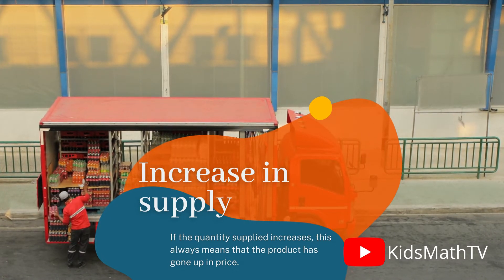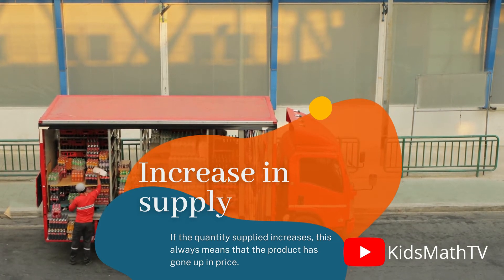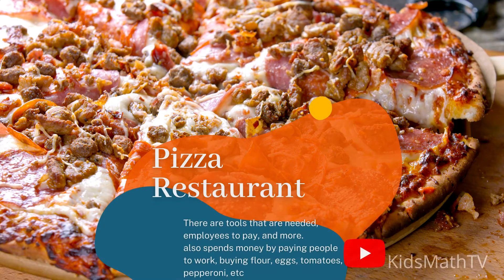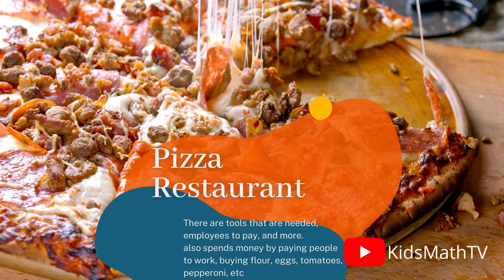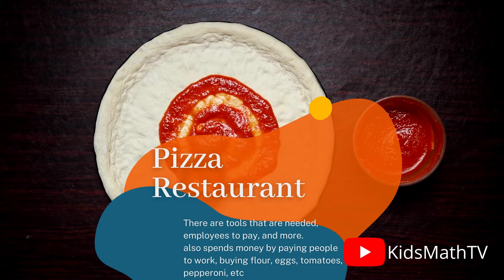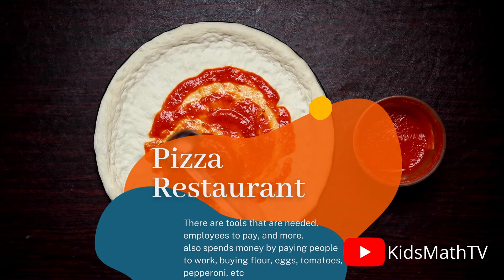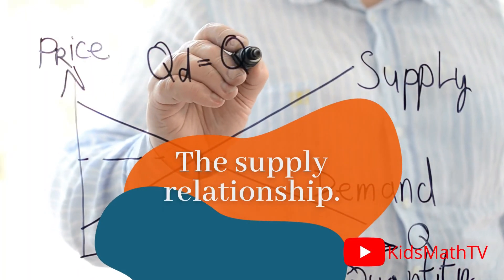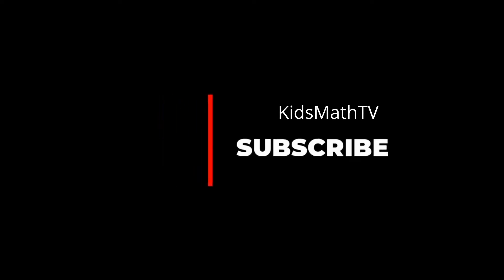Supply and demand lesson for kids | explaining supply and demand to a child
Supply and demand lesson for kids | explaining supply and demand to a child. Supply and demand are terms that refer to how economists and businesspeople understand two things: the amount of a product that is being made and stocked, and how much of the product people are willing to buy. Understanding this relationship helps the people involved learn how to calculate the price of a product. This is an economics lesson for kids that teaches both concepts in a simplified way.